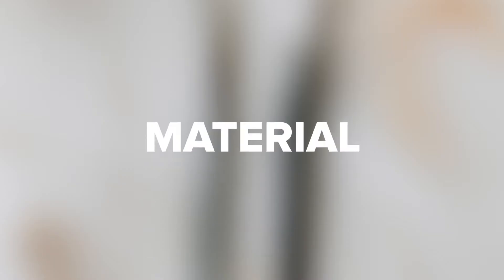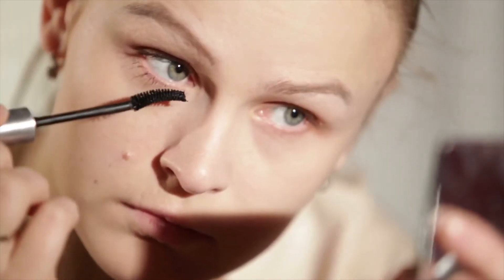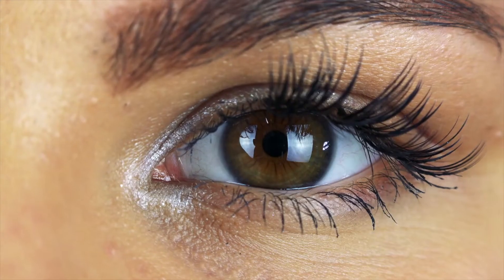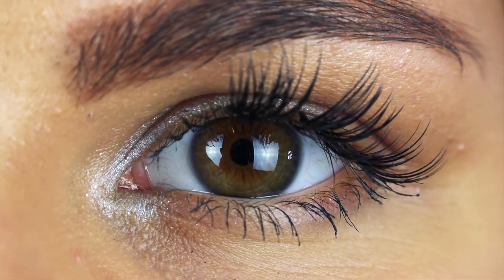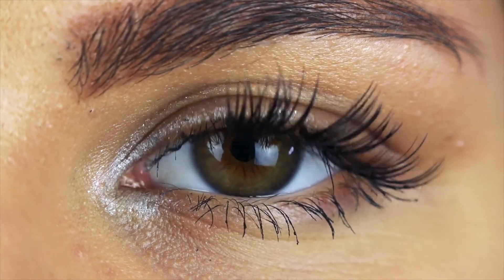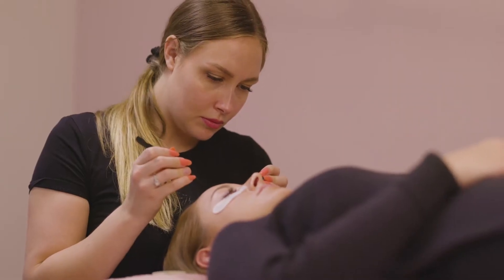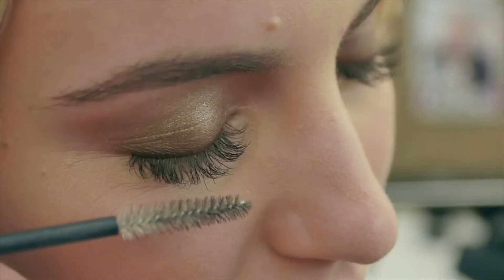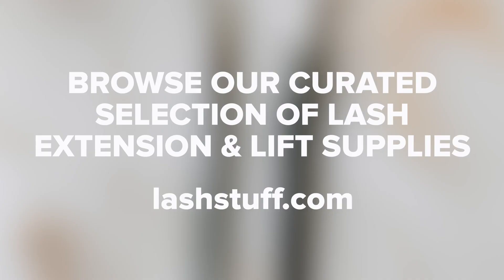Eyelash Extension Styles: How To Choose the Best Ones for Your Clients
As the number of trained lash professionals continues to grow, eyelash extensions are available to more people than ever before, and in more and more Eyelash Extension Styles. Today's eyelash extension styles, by contrast, are applied once in a professional salon setting and last, on average, four to six weeks. There is no need to remove them each night or reapply each morning and no messy adhesive to deal with. Instead, clients simply wake up each morning with full, voluminous eyelashes, making lash extensions by far the most convenient lash enhancement method available. If you have a salon and you're wondering about the types of Eyelash Extension Styles you should be offering and suggesting for your clients, you're in the right place. In this video, we go over all the considerations you should have when it comes to picking the Eyelash Extension Styles that will best fit your clients.